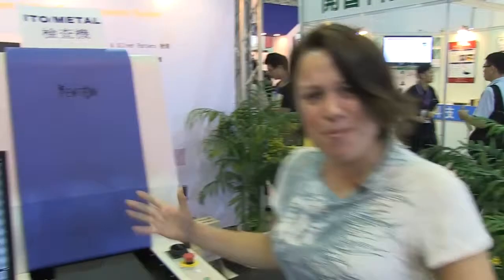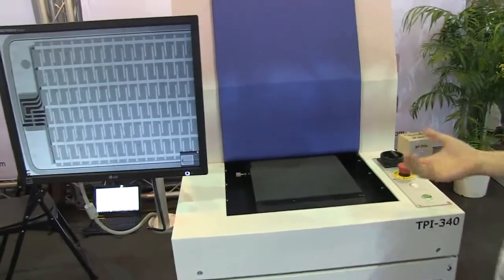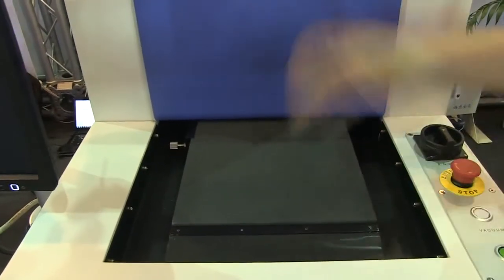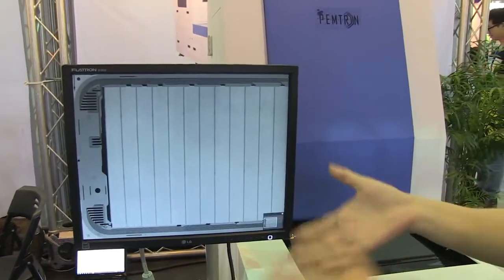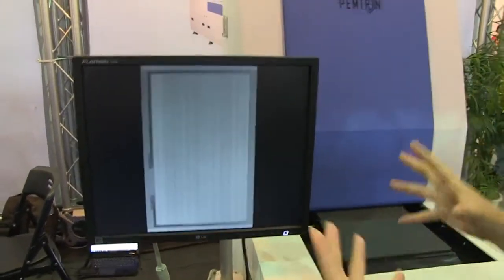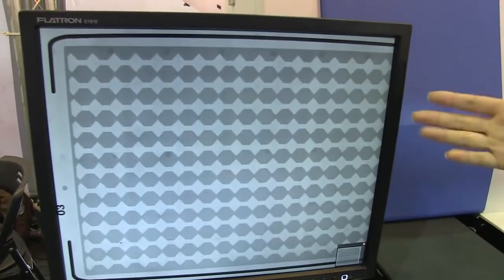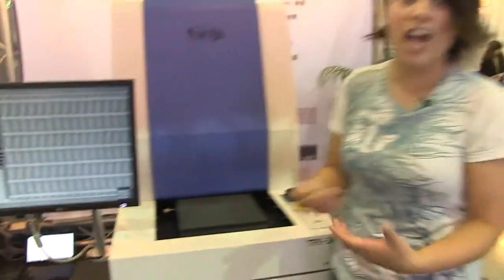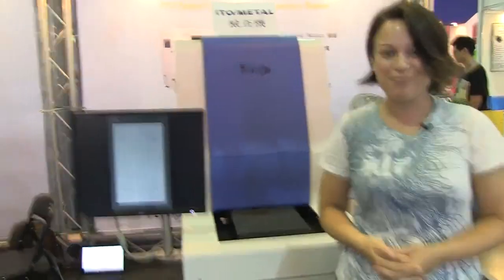How a Touch Panel Inspection Machine Works - Display Taiwan 2012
Pemtron Touch Panel Inspection Machine This vision system detects defects on touch films and panels with fast inspection speed and high accuracy, enabling to improve production yield and cost saving.